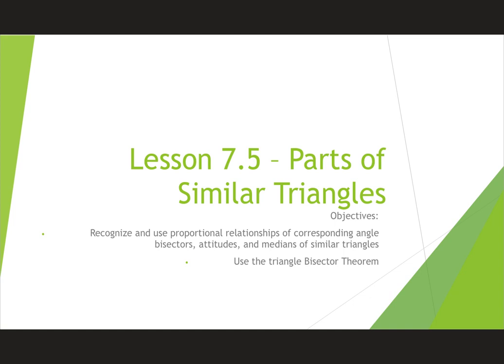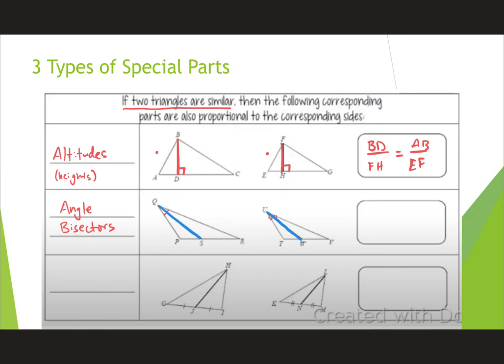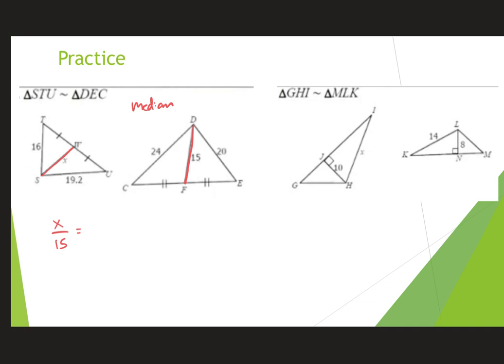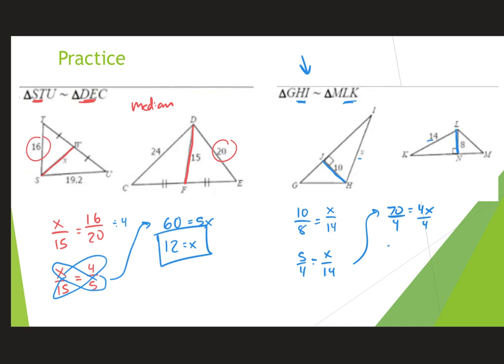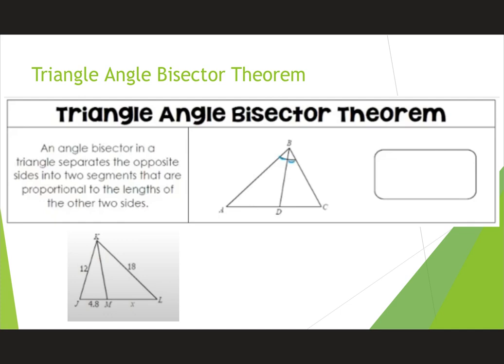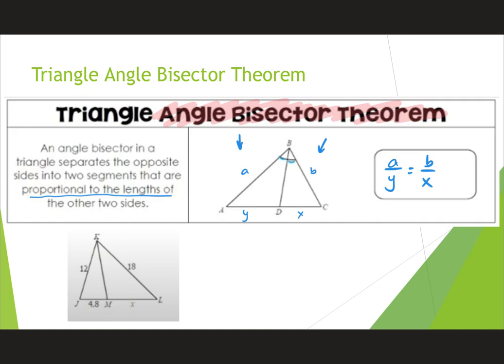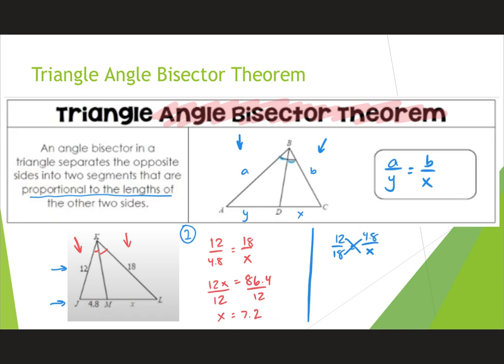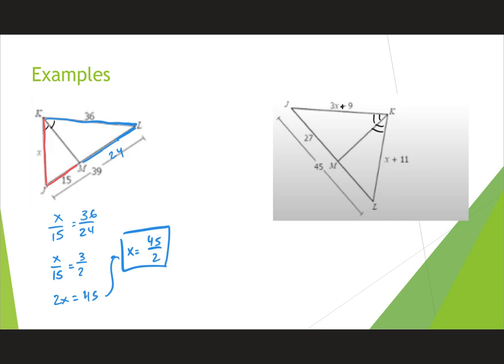Lesson 7.5 Special Parts